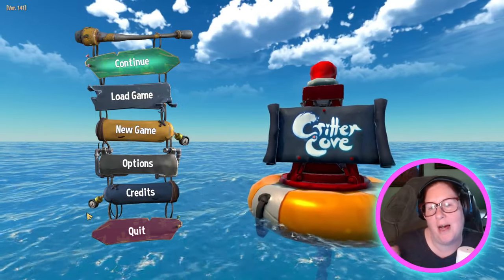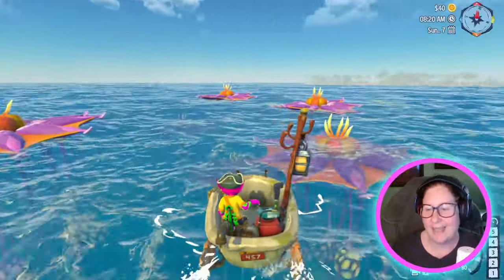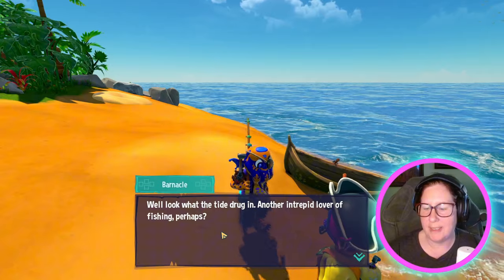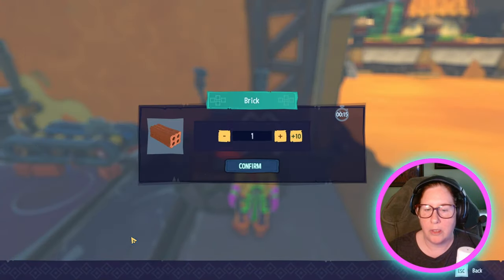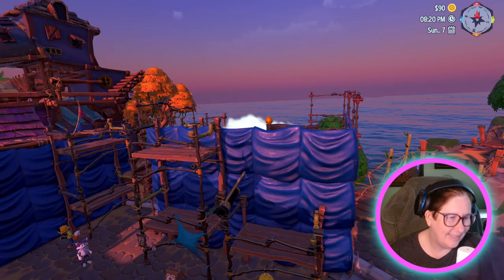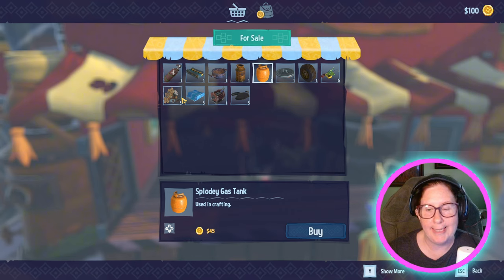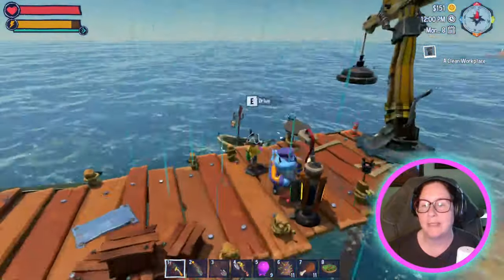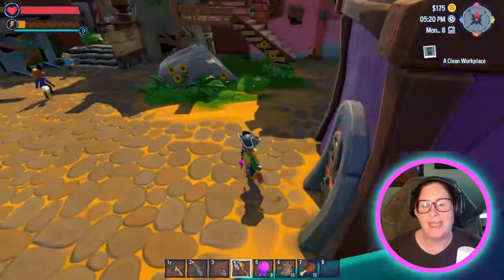Critter Cove - First look at this Hidden Gem for Adventure & Relaxation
Embark on an adventure in Critter Cove Early Access! Build your town, dive for treasure, and create a tourist destination in this exciting game. Start exploring now!
A deep, open world life sim and town building game set in a cozy post-apocalyptic paradise. Restore an old town, sail across a mysterious archipelago. Hunt for relics and farm, fish & craft everything you need. Can you help turn Critter Cove into a thriving tourist town once again?